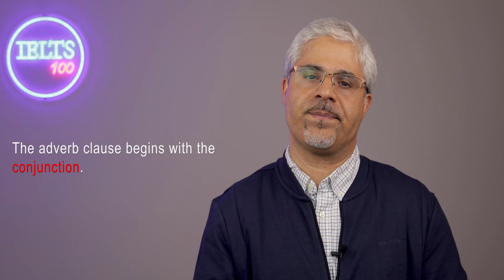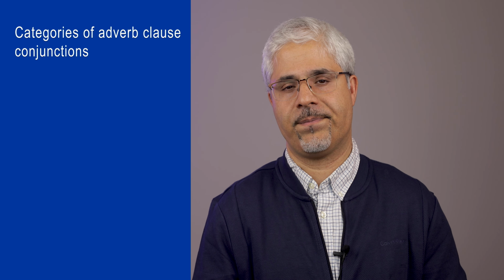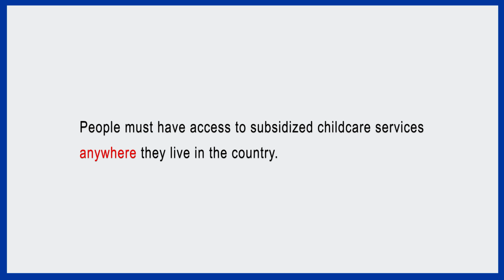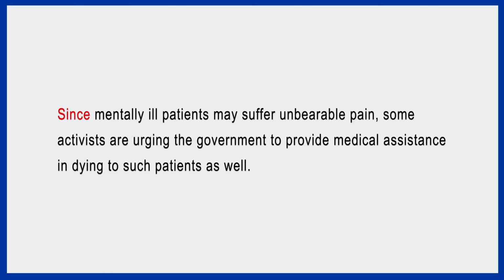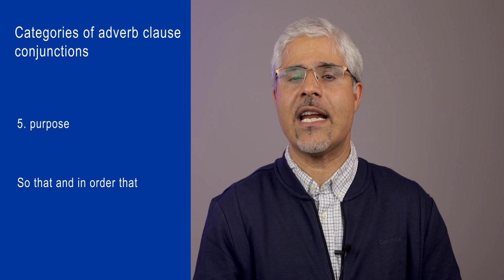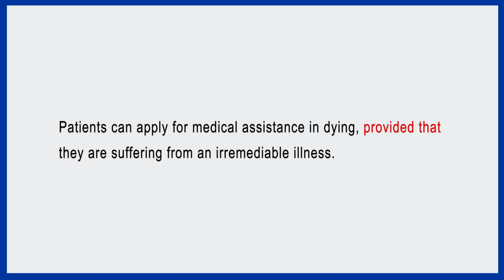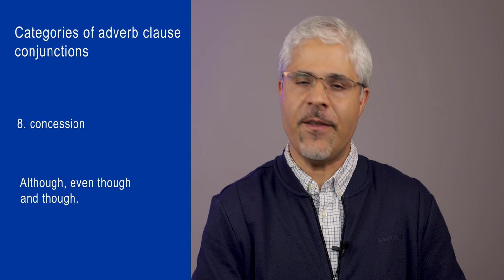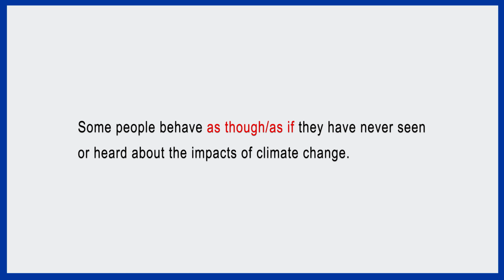Lesson 5 Part B - Using Adverb Clauses in Complex Sentences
In part B of lesson 5, you will learn how to use adverb clauses correctly to make complex sentences. This lesson will help you meet the first descriptor under grammatical range and accuracy, which requires candidates to use a variety of complex structures.